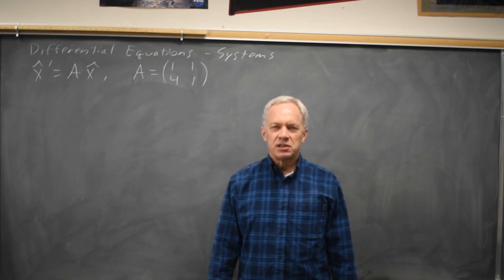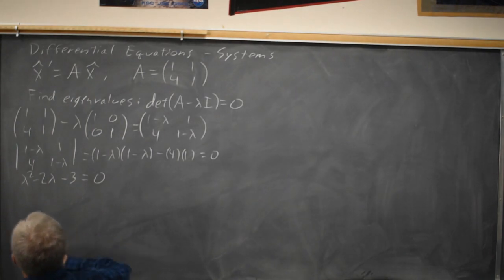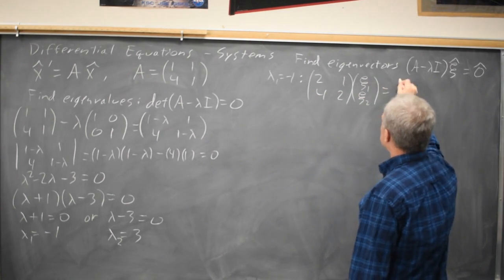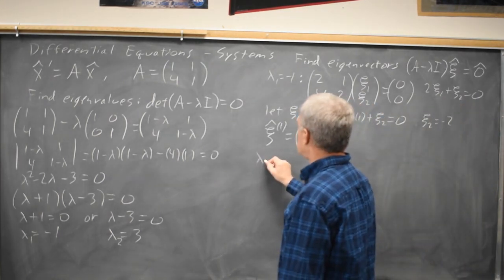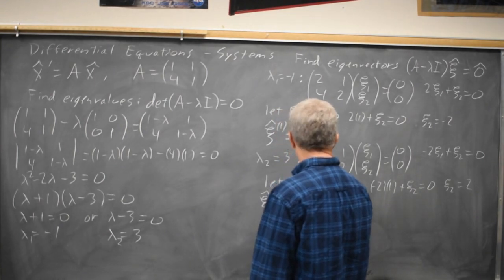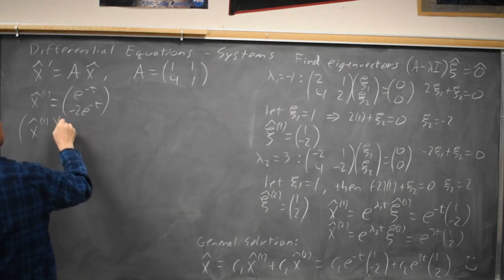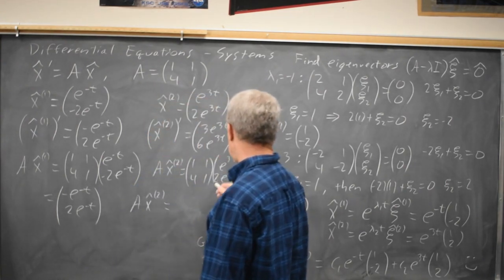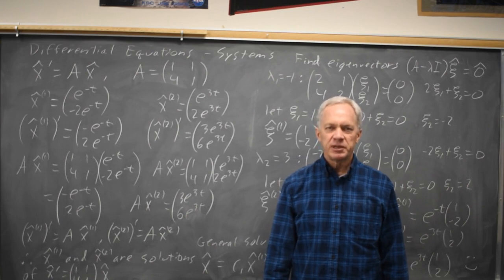DiffEq Solving systems of linear ODE with unequal real roots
Solving the system:

x' = Ax
for A =

[1 1]
[4 1]